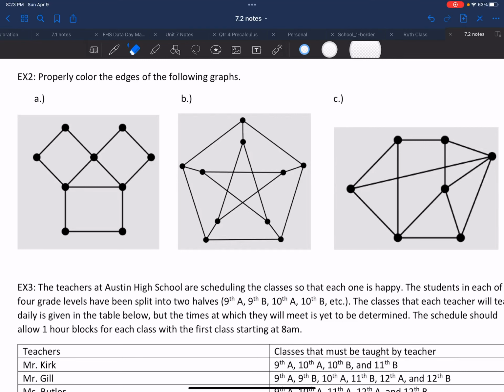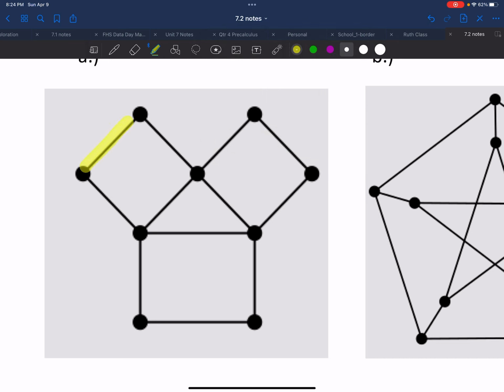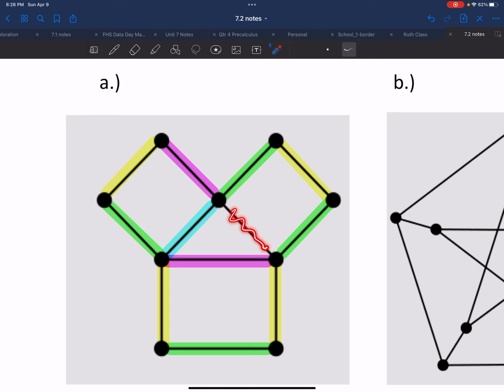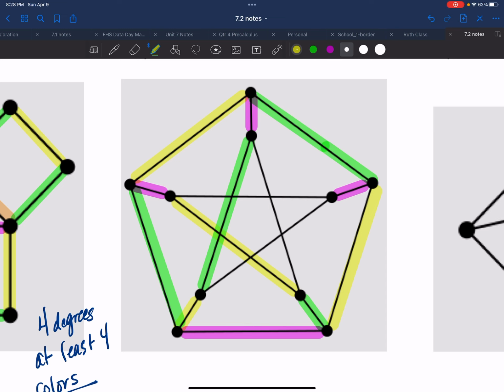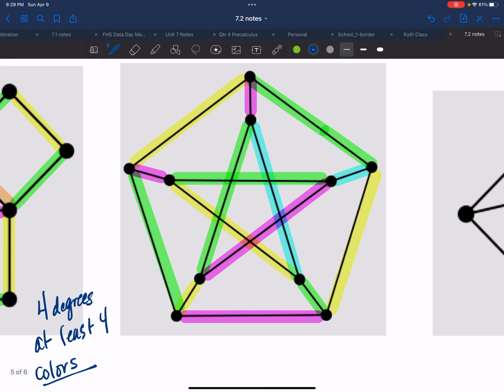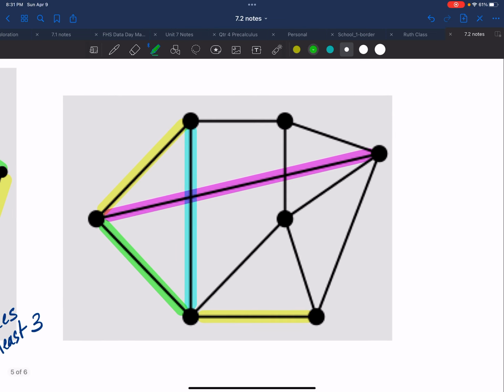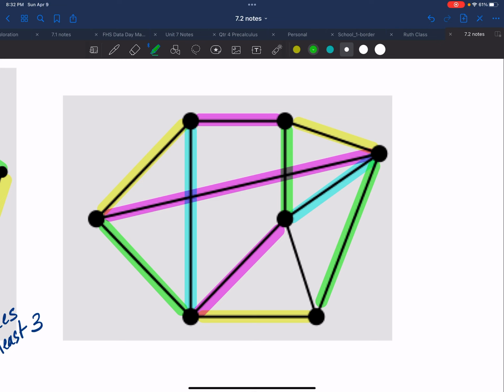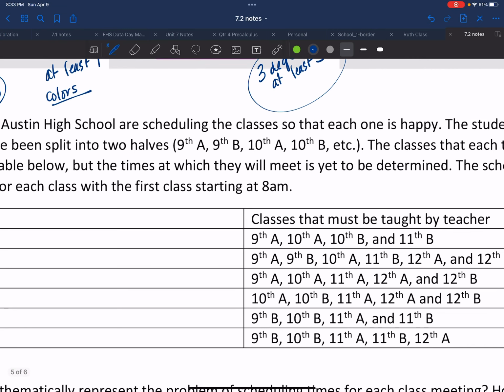7.4 part 2